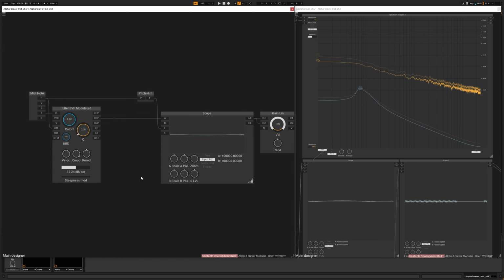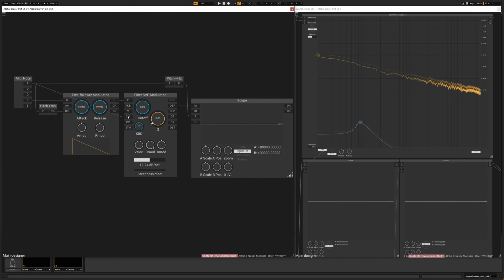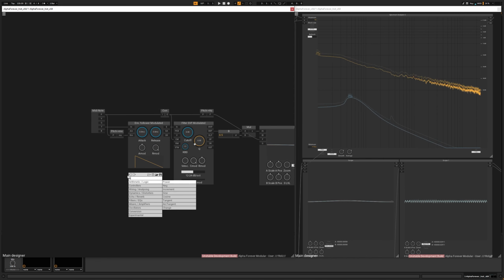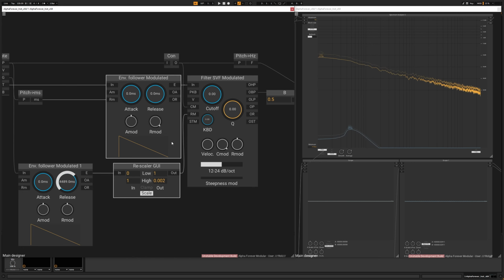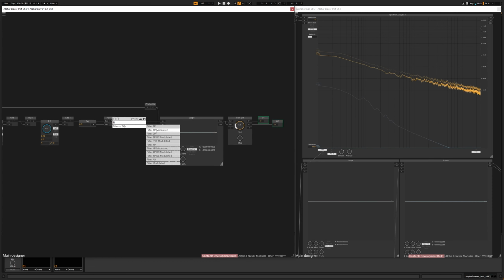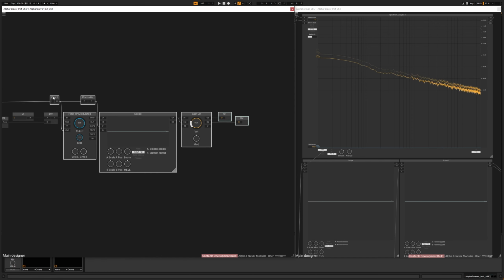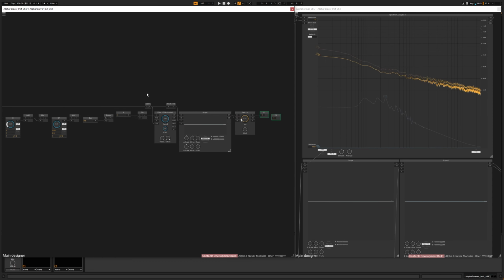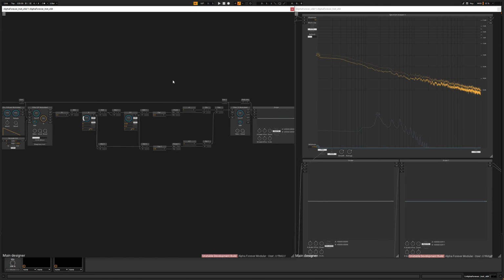A filter that sounds like a Rhodes keyboard?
Yes, a filter can be wave-shaped to sound like a Rhodes keyboard. It's only 6 minutes to get there, so watch this quick sound design tutorial!

Timestamps
00:00 Hi
00:05 Basic setup
00:27 Inconsistent levels
00:47 Energy compensation
00:23 Instancing the Crossfade 8 node
01:22 Consistent levels
01:33 Gate to control Q
02:24 Some chords
02:37 Waveshaping: the power of 2
03:00 Waveshaping: square root
03:20 Offsets
04:10 Fixing a small mistake
04:18 Removing DC offset
04:42 Reciprocal
05:36 The sound is ready, but it clicks
05:42 Anticlick
06:19 DONE!!!
06:25 Velocity
06:59 Moving everything into a designer
08:05 Bye!

We are developing Alpha Forever Modular, a modular VST plugin.